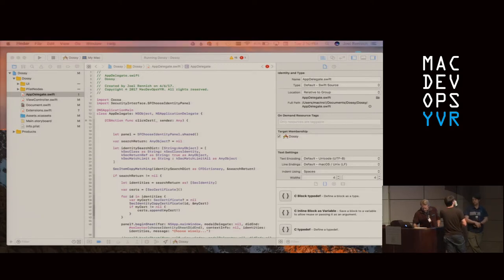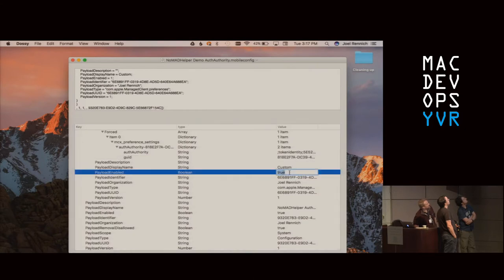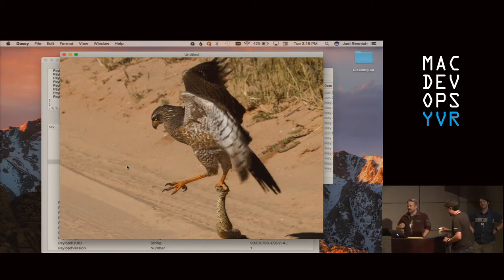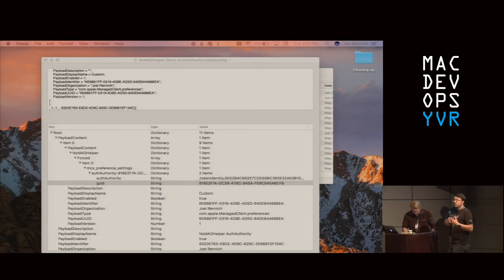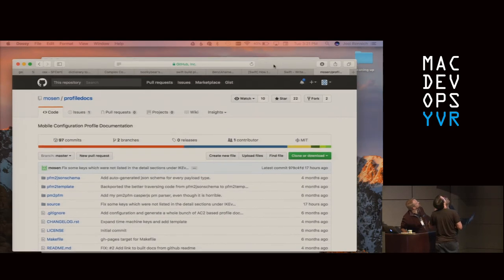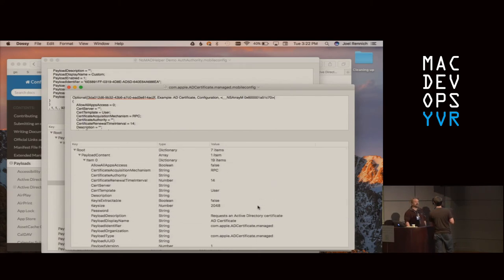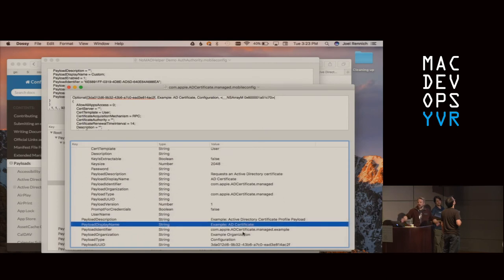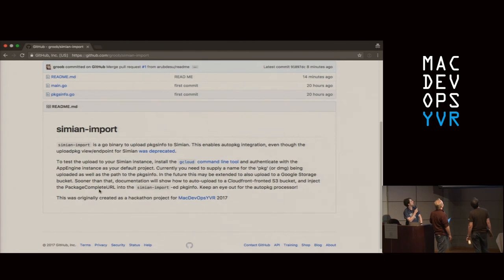MDOYVR17 - Hack Night - Introduction and Summary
MDOYVR Hack Night
Introduction and Summary
Michael Lynn, Joel Rennich